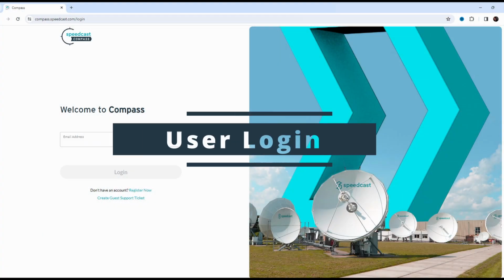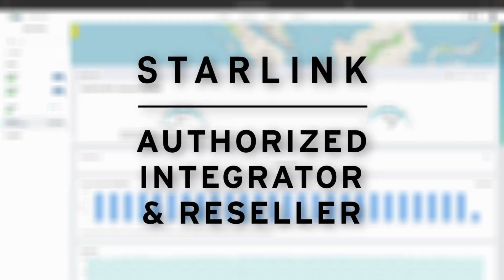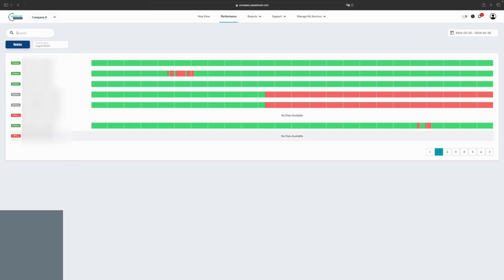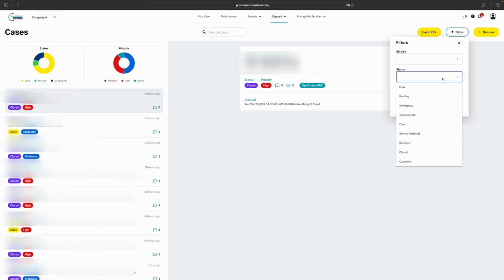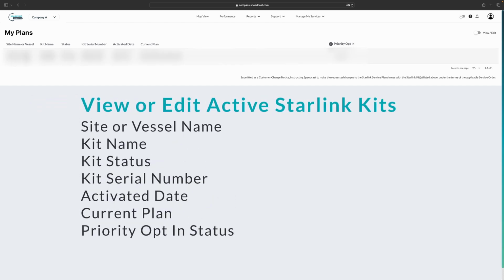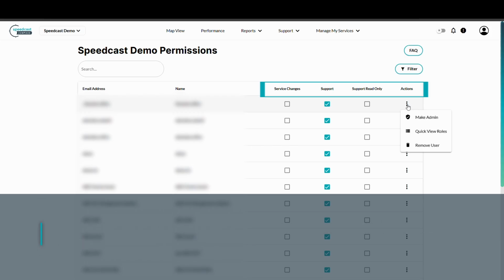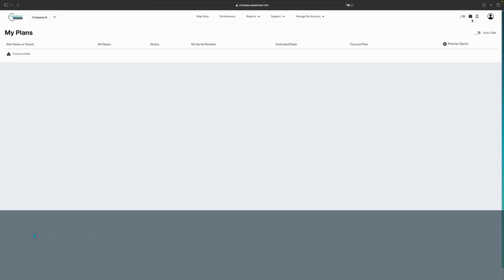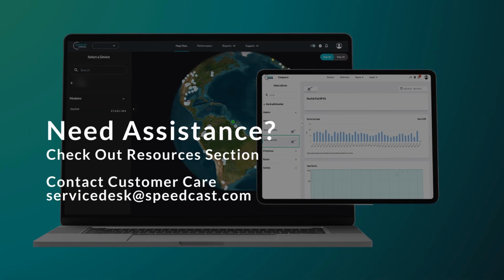Speedcast Compass Portal Walkthrough: Starlink Edition (2026) | Starlink Authorized Integrator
Speedcast Compass is our next-generation customer portal designed to help you monitor and manage remote site networks with ease. In this walkthrough, we’ll show you how Compass simplifies network oversight—especially with Starlink integration.

Key Features:
- Track Starlink bandwidth usage, signal quality, latency, and modem uptime.
- Visualize service locations with an intuitive map view.
- Access near real-time site stats and export data for offline analysis.
- Manage support cases and change requests directly from the portal.
- Self-service options for Starlink activation, deactivation, and preferences.
- Control user roles and permissions.
- Integrate Compass data into your own dashboards via API.

Join us for a quick tour of the Compass Customer Portal and see how Speedcast is transforming network management.